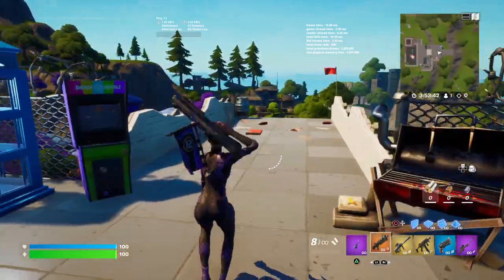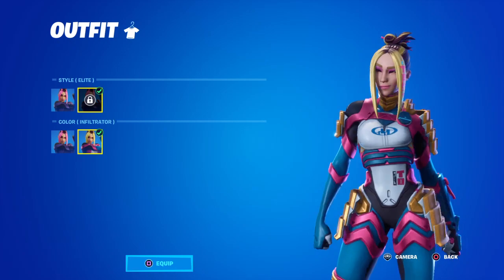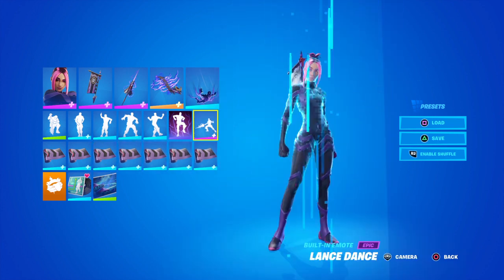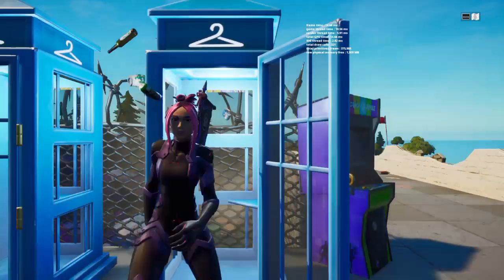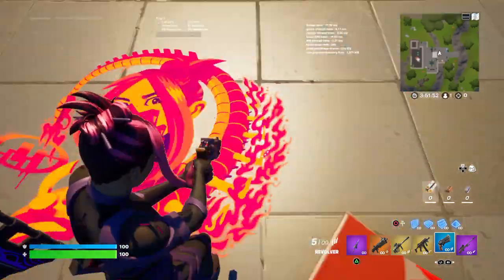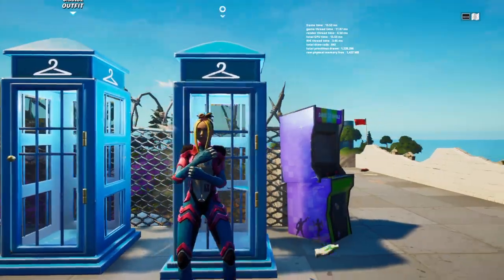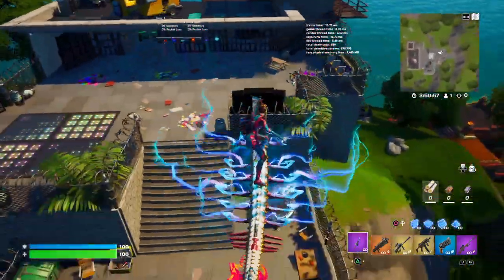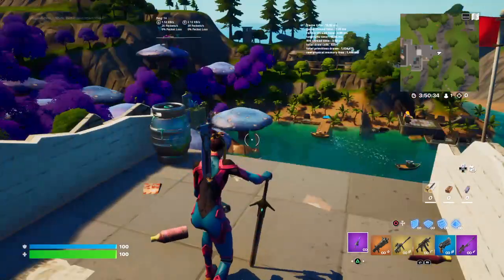Adira Skin + infiltrator Styles, Dragon Rune Lance, Dragon Rider, Lance dance Gameplay and review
This is my first battle pass skin review Of the new seasons! We have Adira and her entire set plus the infiltrator Styles. Sound tests for the Dragon Rune lance and Showed off the Lance dance Emote ingame! Enjoy.

Hello, I am Penguinwaffle46 And If you enjoy watching a guy play video games and sometimes stream video games and more. You are at the right place. I usually Upload Fortnite Content and sometimes Other games. My goal for this year would be to Hit 1,000 subscribers In 2022 and to be a better content creator for everyone. I hope you enjoy my content!